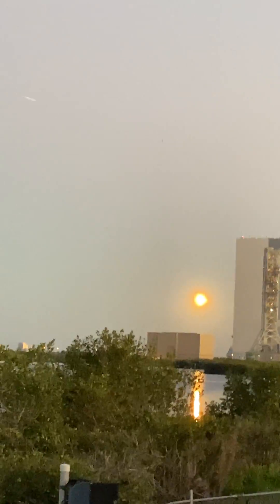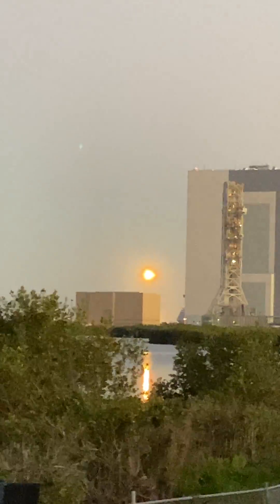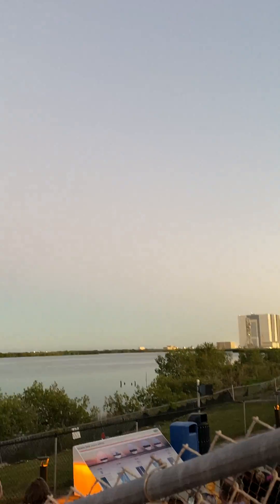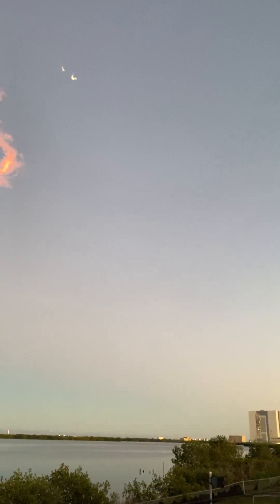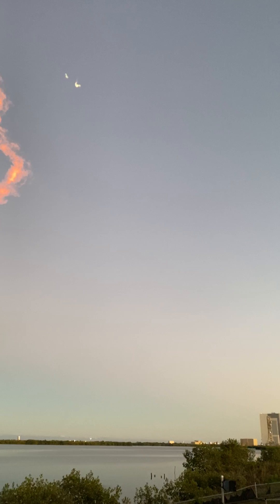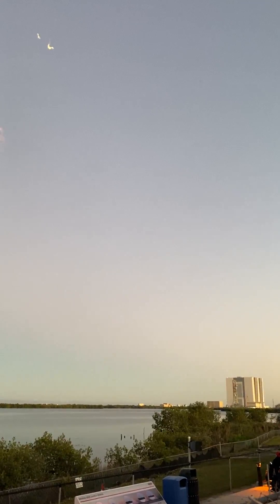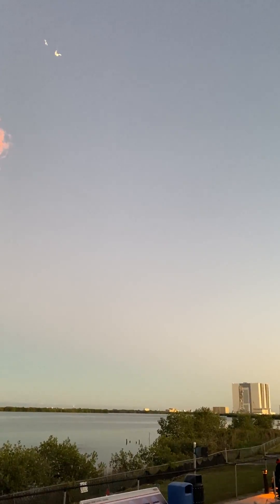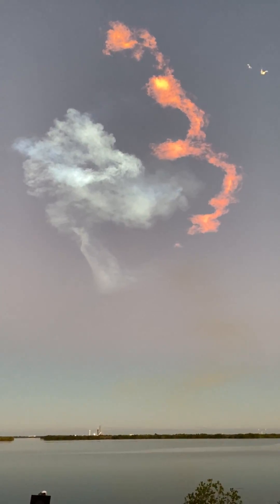SpaceX Falcon Heavy booster landing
SpaceX Falcon Heavy booster landings and sonic booms

The narration on the live stream is 30 Sec behind this video